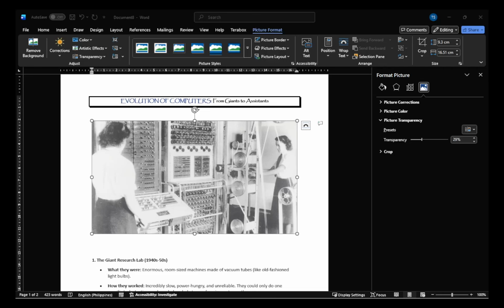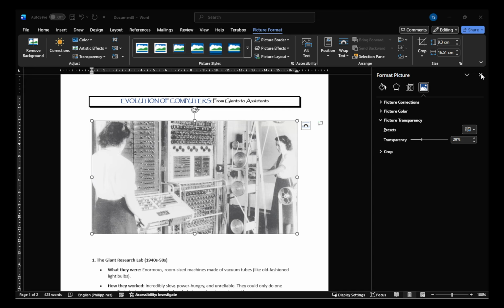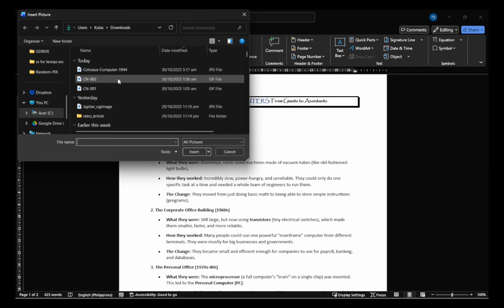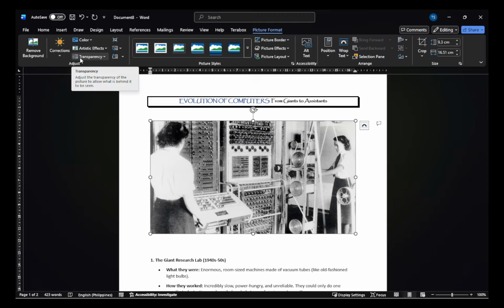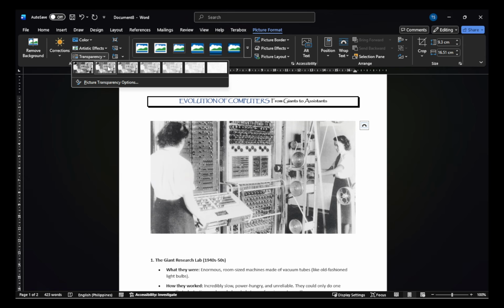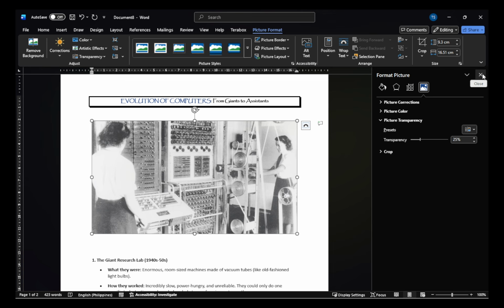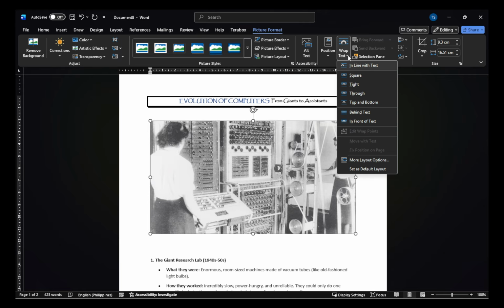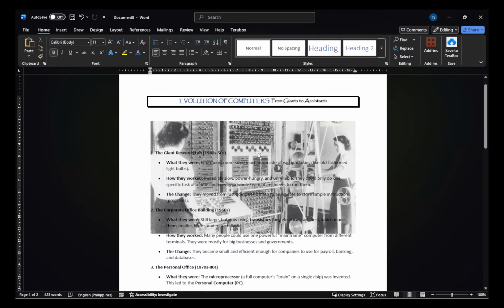How to Adjust the Transparency of an Image in Microsoft Word [2025 Guide]